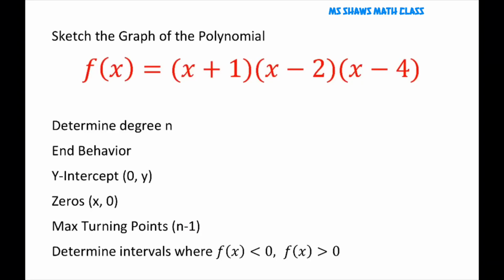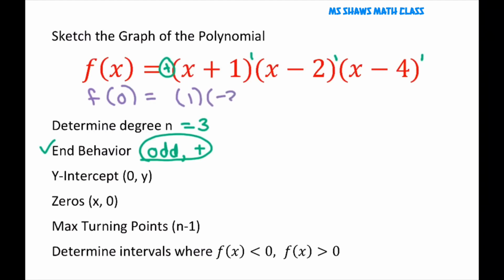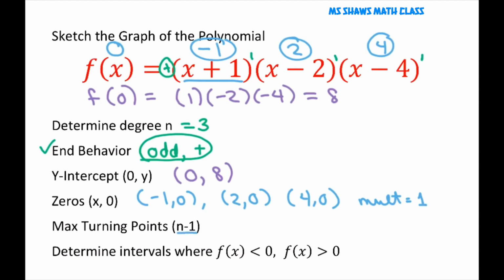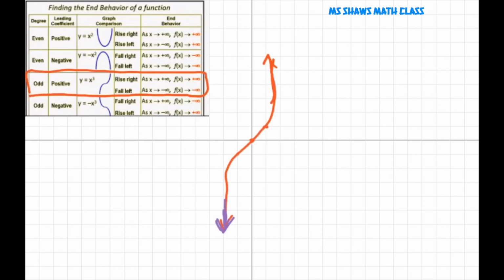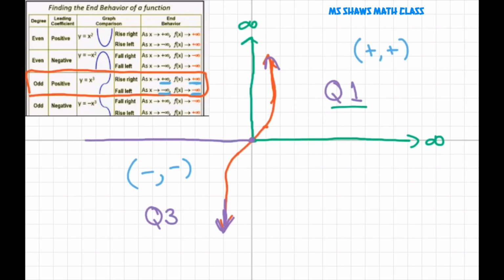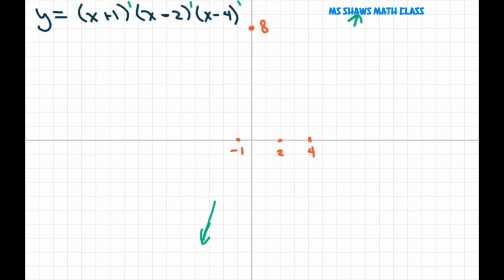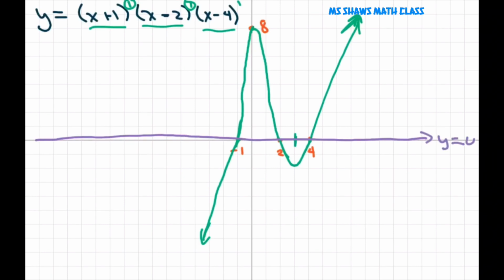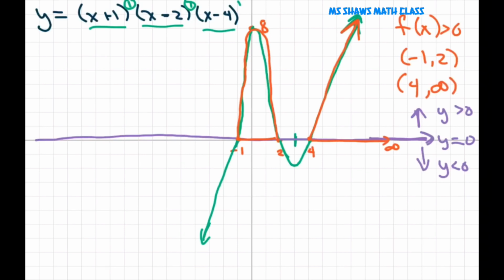Sketch the Polynomial Graph. End Behavior, Degree. V6a